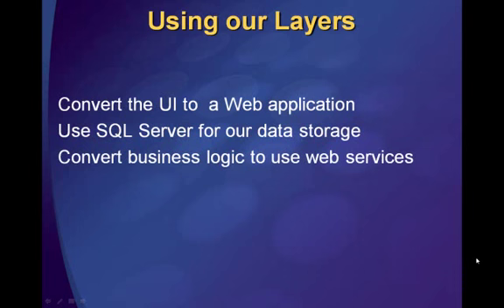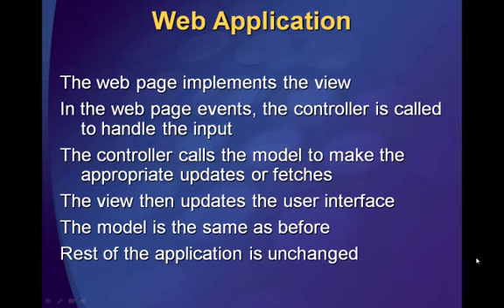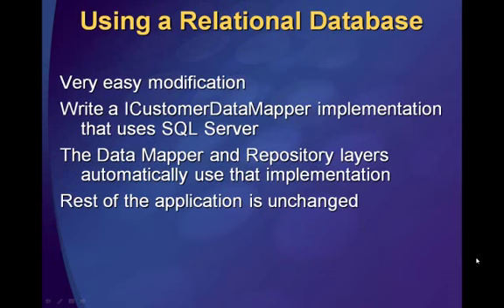8171 Dnl L